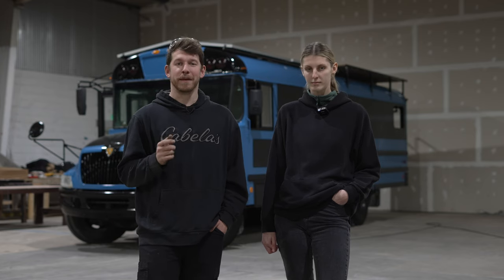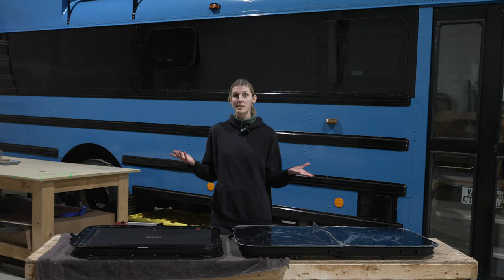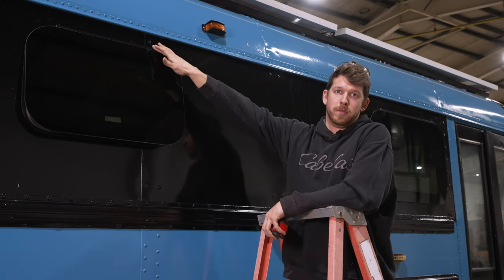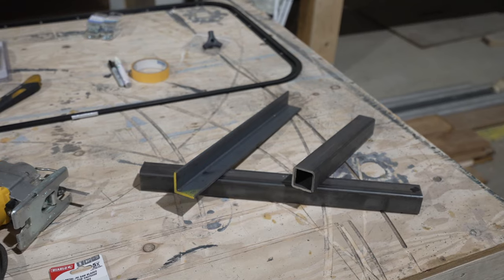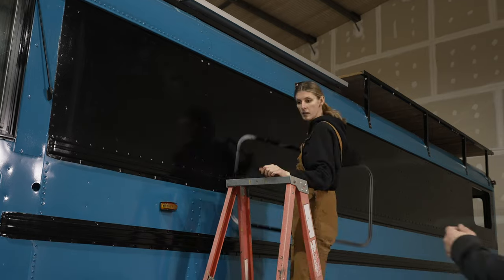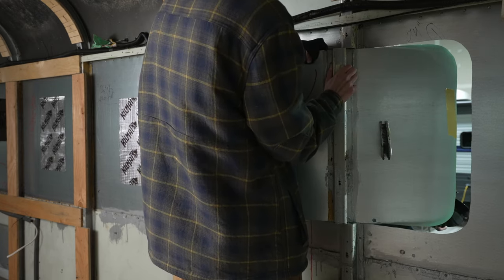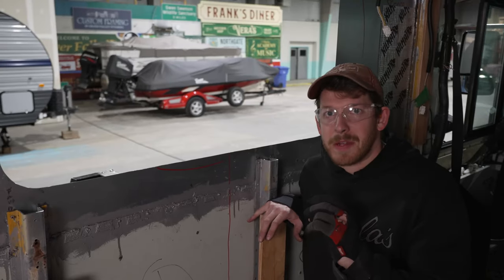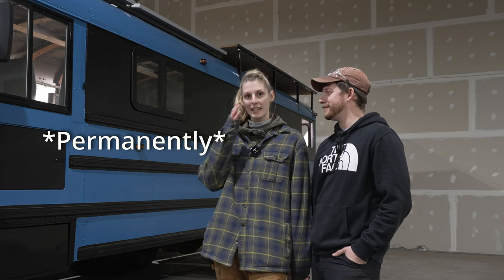How To Install RV Windows in a Skoolie | Adam & Steph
In this video, we explain exactly how we installed our Lippert Components 3000 series RV windows in our skoolie. In the spring, we made a How-to Install Sheet Metal video, and a lot of you guys loved that one and were looking forward to learning how to install RV windows; here is that video! We talk about where we sourced them and how much they cost, how to position and size them, everything you need, and a step-by-step tutorial on how to install them! Please ask any questions down below, we always answer! Hope you enjoy it!

Video Contents:
00:00-01:21 - Intro
01:22-03:42 - Sourcing and Cost
03:43-05:58 - Sizing and Placement
05:59-06:55 - Wall Thickness
06:56-07:49 - Tools and Materials
07:50-16:00 - Step-by-Step Tutorial
16:01-17:12 - Outro